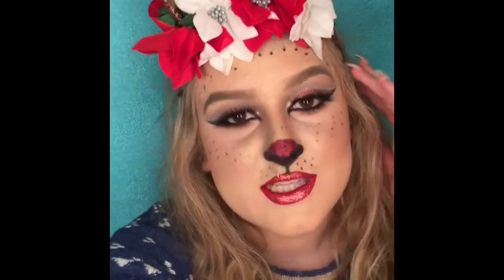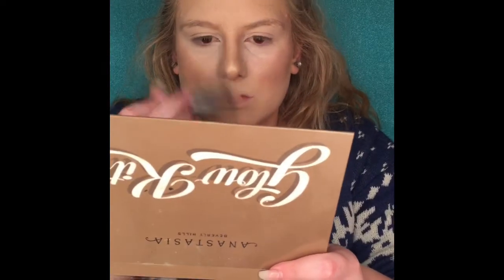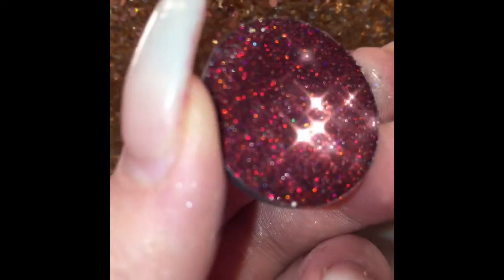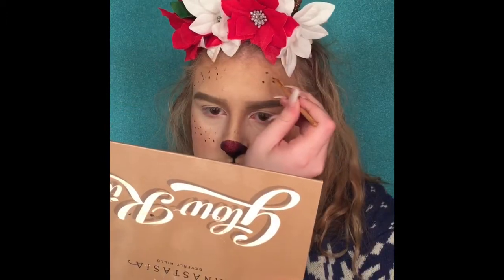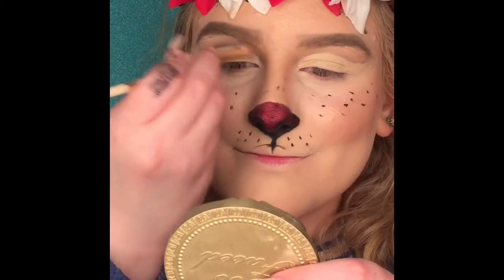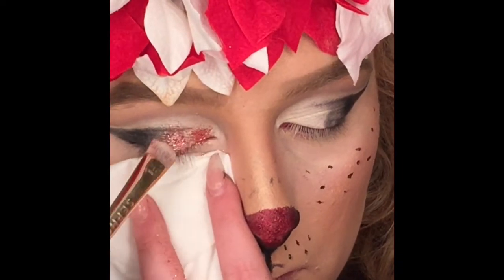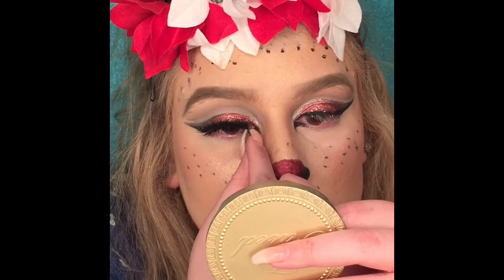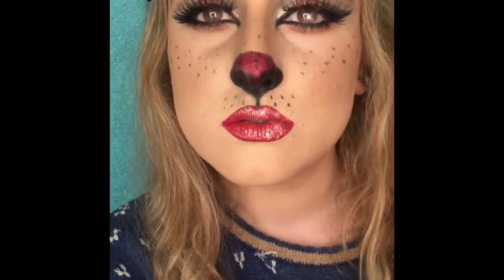CHRISTMAS RUDOLPH INSPIRED CUT CREASE